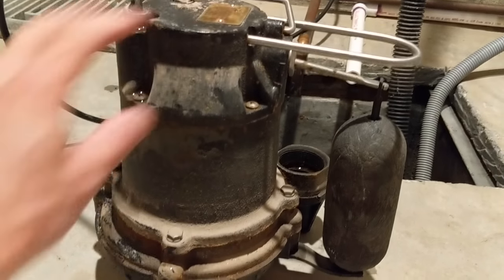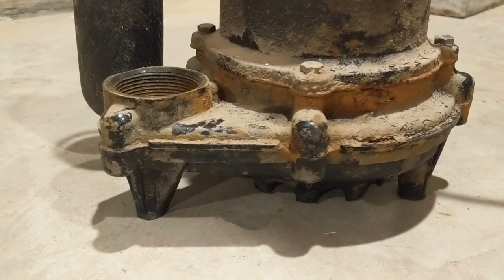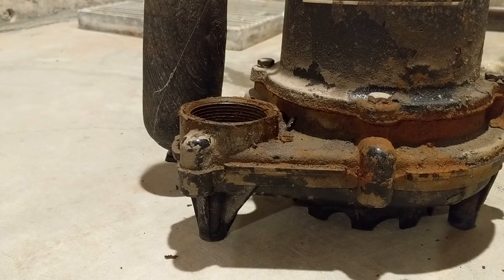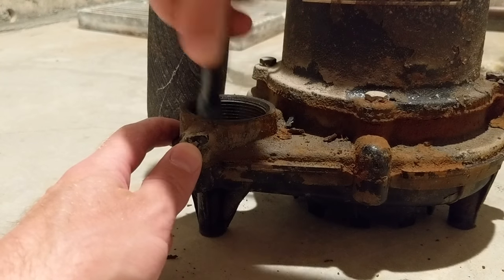Sump Pump Not Working? It Might Be Air Locked!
Bottom intake sump pumps (most common) are prone to air locking - even when they have a relief hole built into the pump housing.  If the housing is metal and the hole rusts over or the housing is plastic and becomes clogged, your pump is just waiting to become air locked.  Once primed, a bottom intake pump will generally not have any air locking issues unless air is introduced into the system and it fails to push it through.  With air trapped or "locked" in the pump housing, the impeller is simply spinning in air and not moving any liquid.  Your pump will sound like it is running (humming) but not actually doing anything.  A relief or "weep" hole in the discharge piping downstream of the pump and before the check valve is the best spot for it and also provides an indicator that the pump is running.

Myself or maybe someone watching may have a solution!